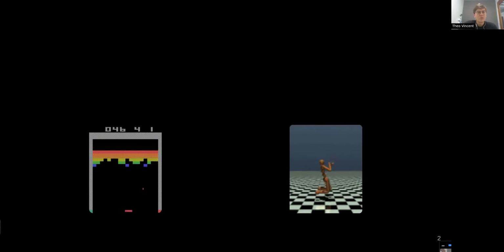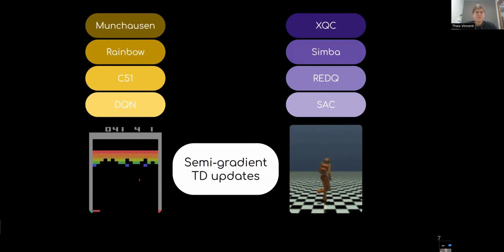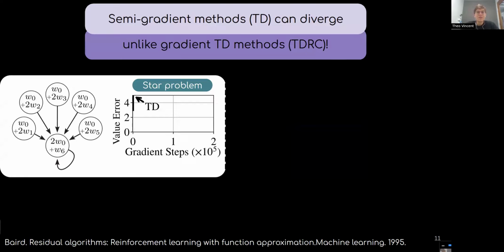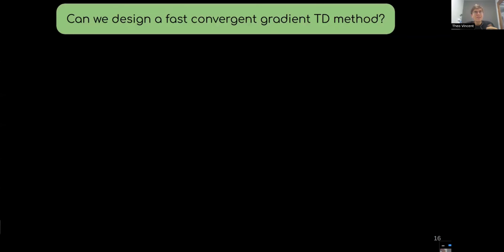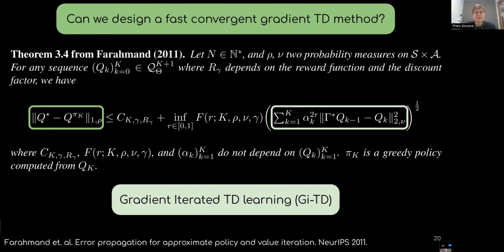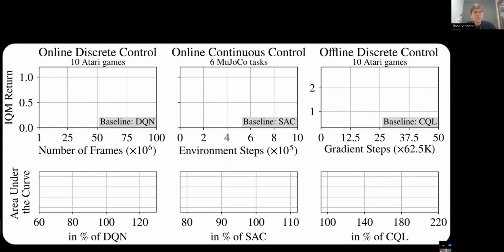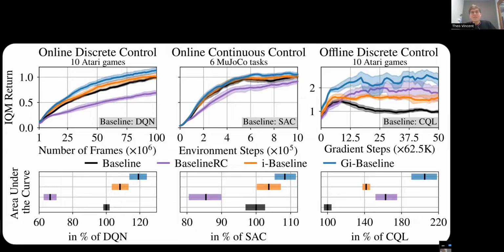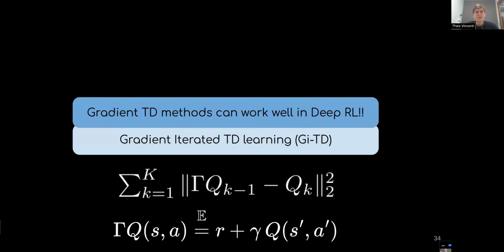Gradient Iterated Temporal-Difference Learning (RLC 2026, Outstanding Paper Award for empirical RL)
By Théo Vincent, Kevin Gerhardt, Yogesh Tripathi, Habib Maraqten, Adam White, Martha White, Jan Peters, Carlo D'Eramo

🕵️ Previous iteration of this paper to better understand iterated TD learning